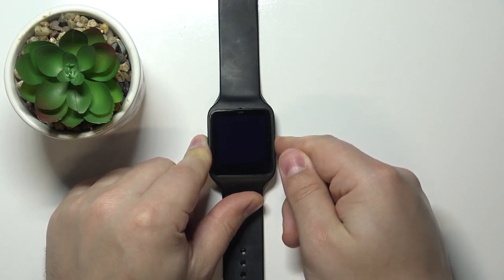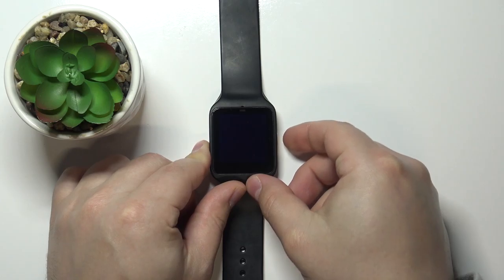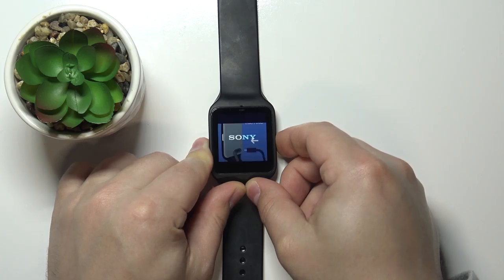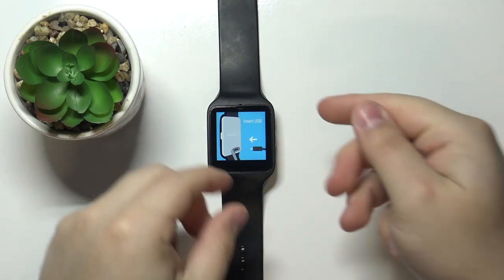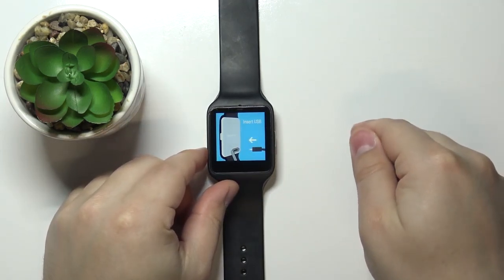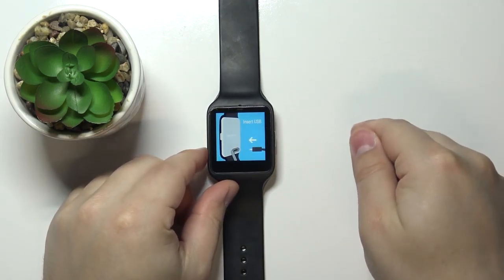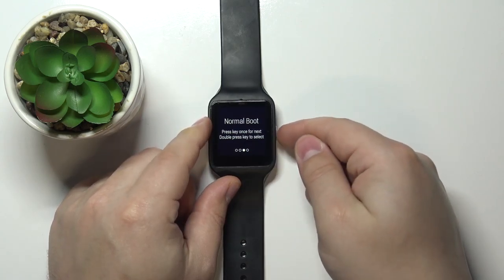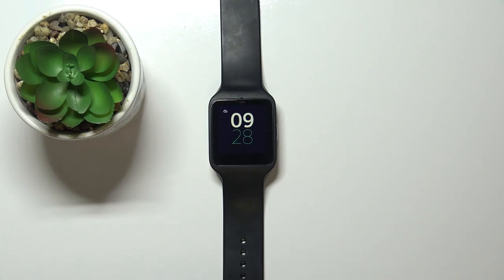How to Enter Boot Mode in SONY SmartWatch 3 – Normal Boot / Fastboot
Learn more info about SONY SmartWatch 3:
Wondered how to enter Boot Mode in SONY SmartWatch 3? Are you looking for a possibility to activate a hidden mode called boot mode available in SONY SmartWatch 3? We are coming to present the instructions, where we tell you how to simply get access to the Sony Boot Mode. If you want to use the options available in SONY SmartWatch 3 Boot Mode, check out the attached instructions and learn how to use a dedicated combination of keys to enter useful options. Let’s follow the video and learn how to without any problems, open the Boot Mode in SONY SmartWatch 3. Visit our HardReset.info YT channel and discover many useful tutorials for SONY SmartWatch 3.